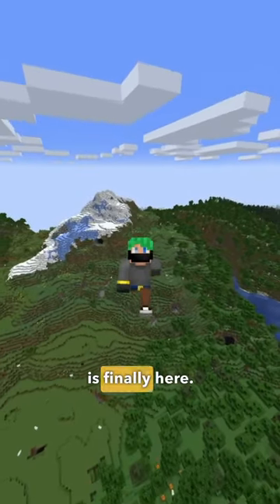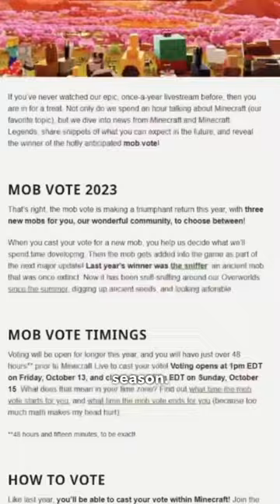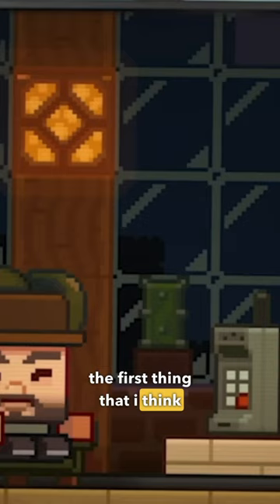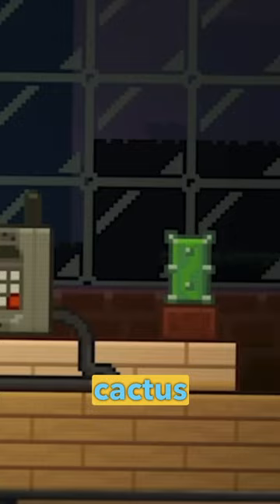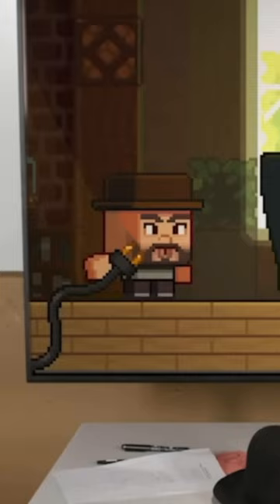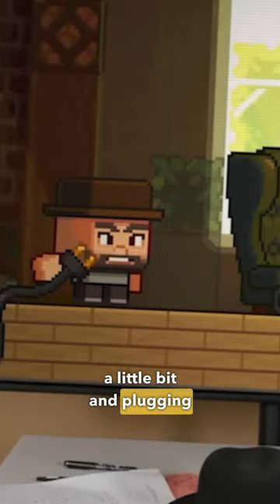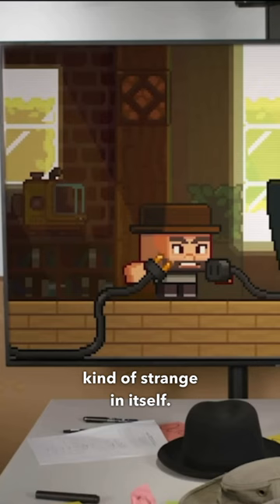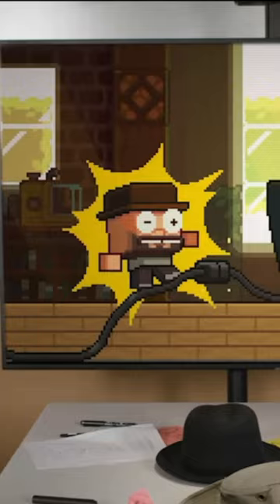MINECRAFT MOB VOTE 2023: HUGE HINTS?!